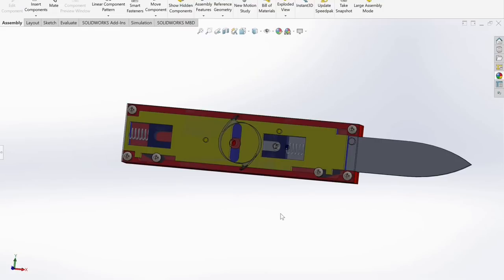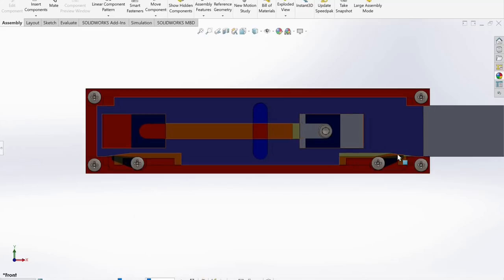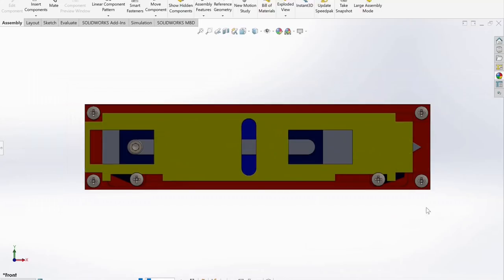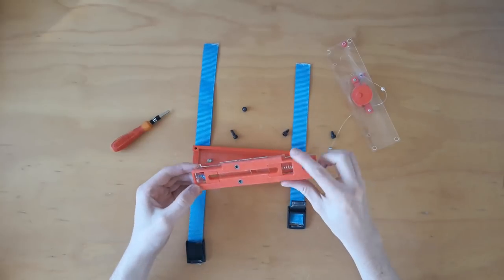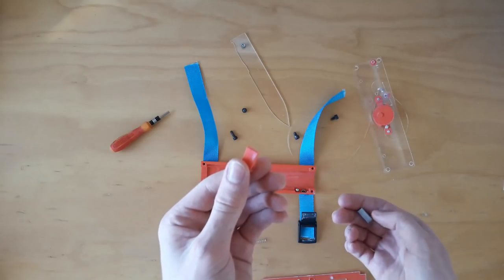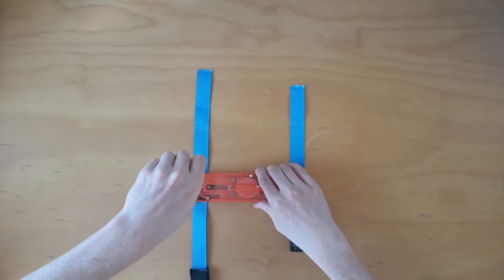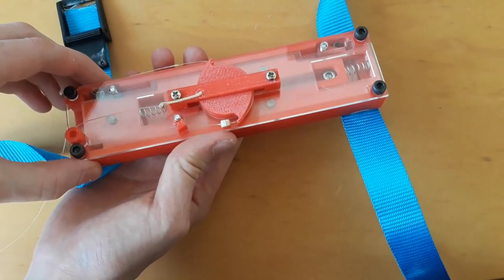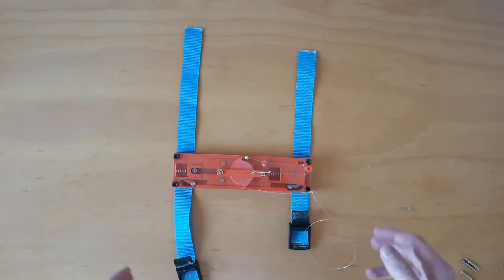Assassins Creed Hidden Blade Explained! [Working Prototype]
Hello from Australia! (NOTICE below)
► Today I am going to explain how the famous hidden blade works!
► I visualized the mechanism using an animation and a working prototype.
►You can download the .SLDPRT, .STEP or .STL files below and try to make the assembly yourself, but be warned: It will take a lot of time.
► IMPORTANT NOTICE: As soon as I get home to germany (in 1.5 months) I will start making videos more frequently again. These are going to be more diverse than the videos before, so a lot more different topics, but all in the field of DIY engineering. Examples of that would be casting and homemade machines like a CNC router.

You need to have WinRar installed on your computer to be able to open the .rar files.
                                   ' Whiskey'
                                   ' Eine kleine Nachtmusik'